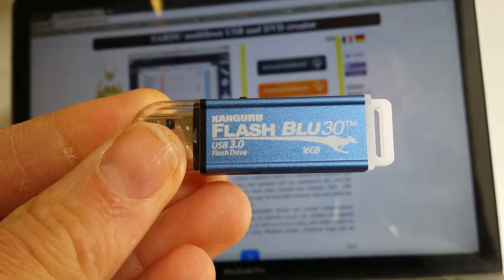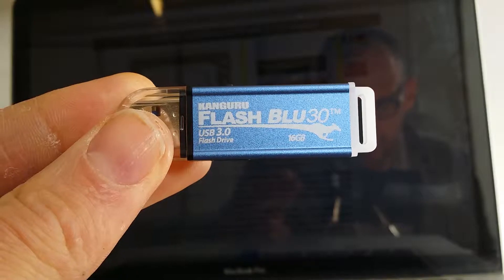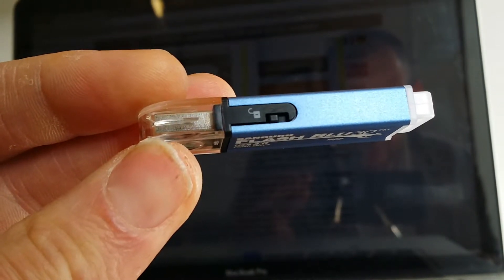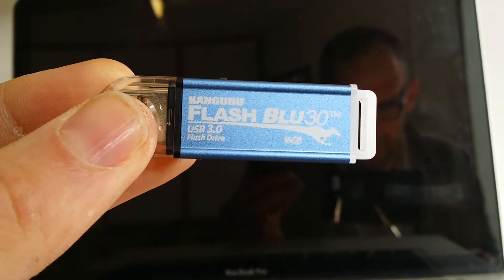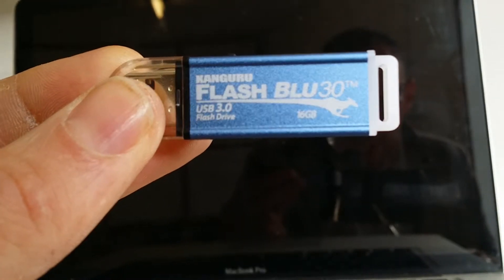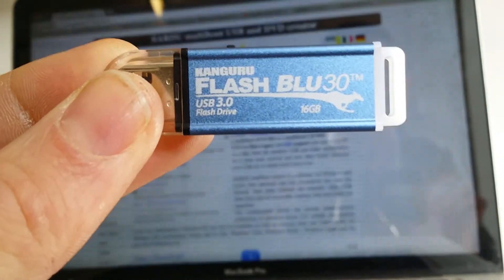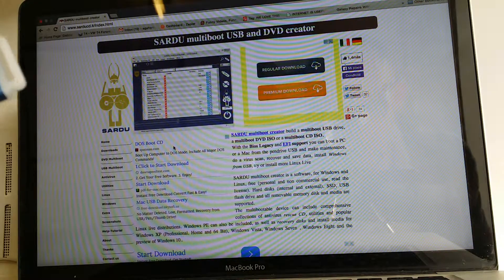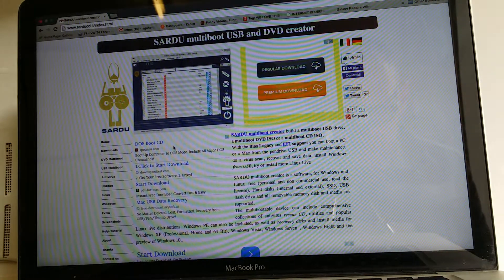Create bootable usb drive with a physical write protect Using Sardu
Short video on how to create a bootable virus rescue usb drive that is write protected.   We use Sardu to create a usb windows install drive as well.
Please like this computer repair tip from Itmantech if you found it useful.